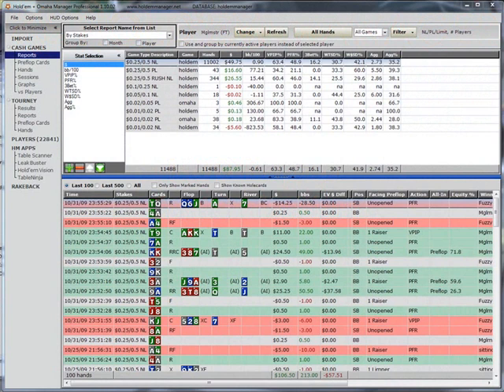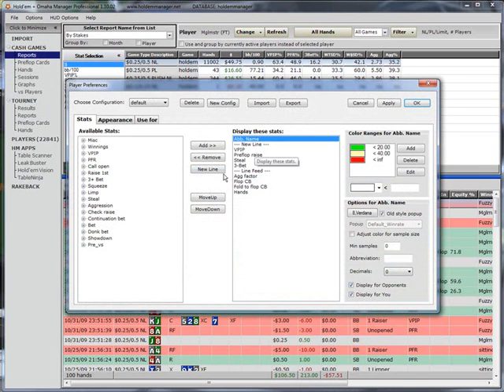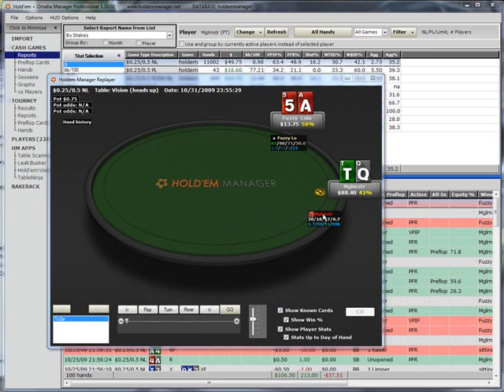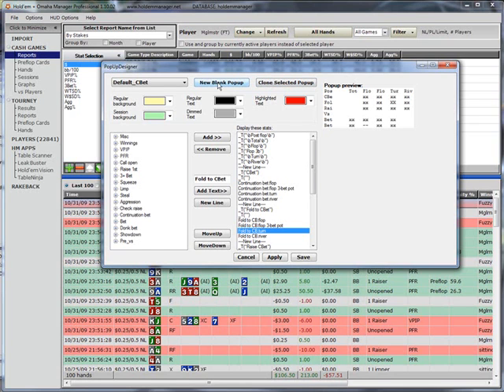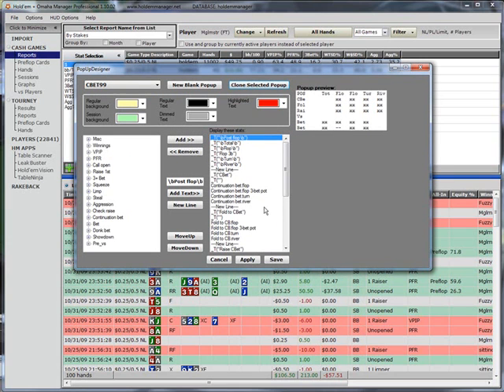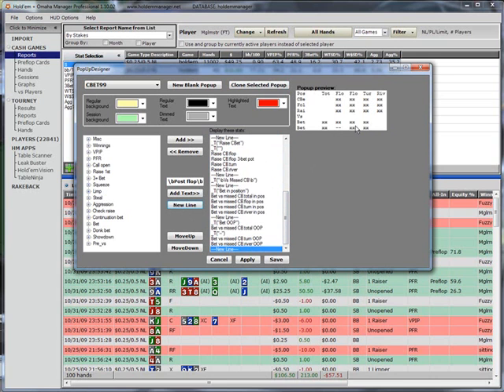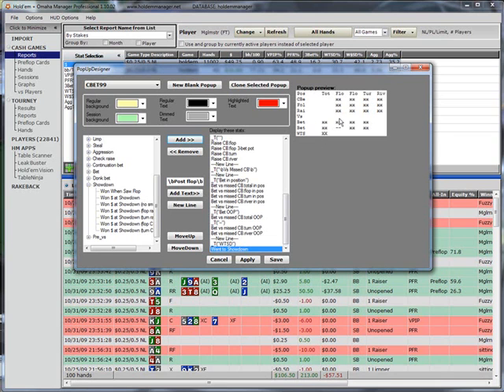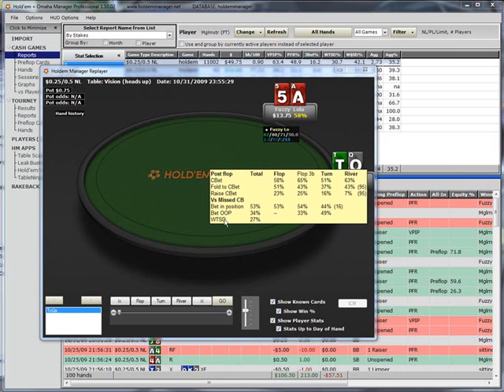HUD Popup Customizer